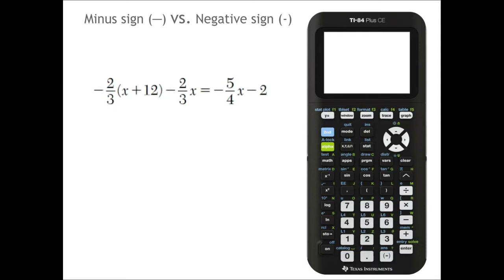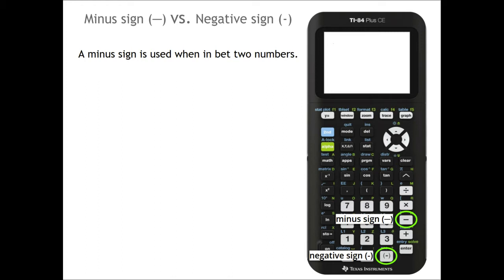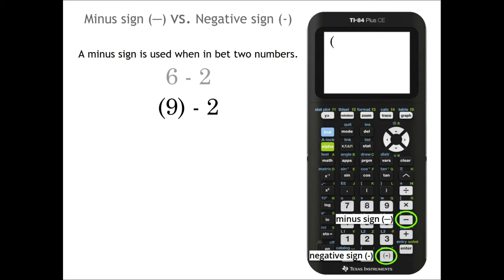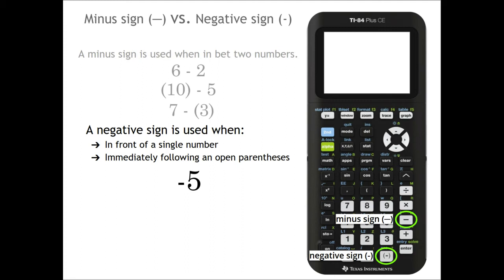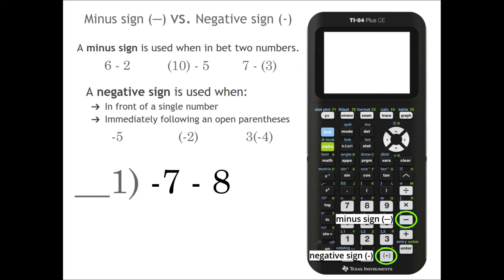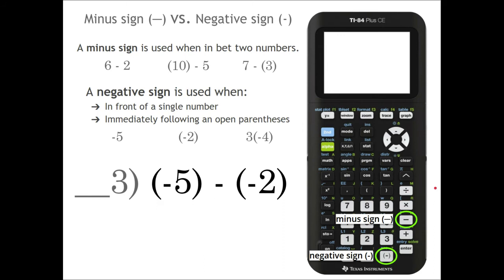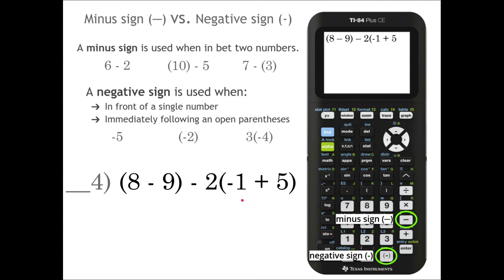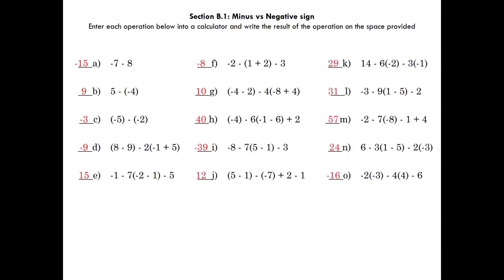Test 1: B.1 [Minus vs Negative Sign]